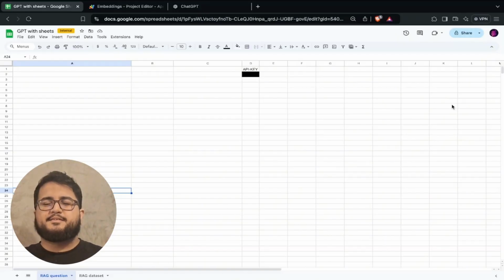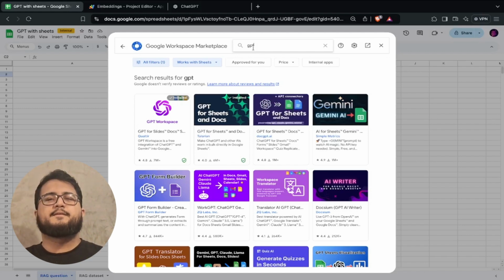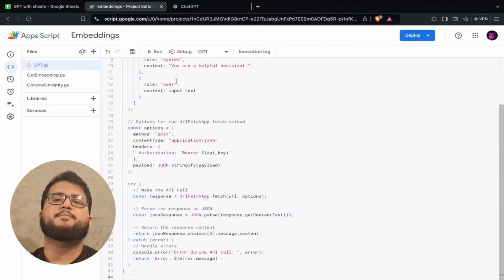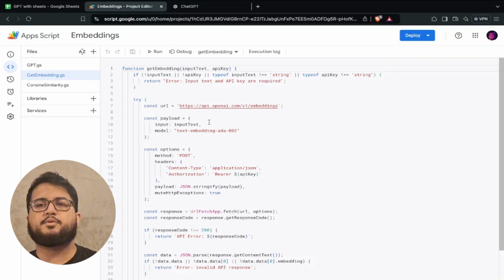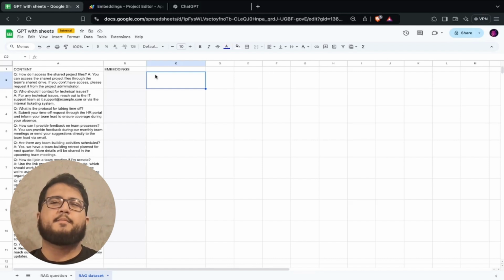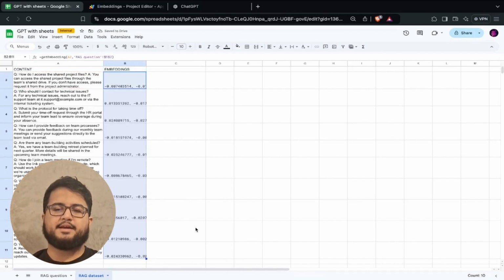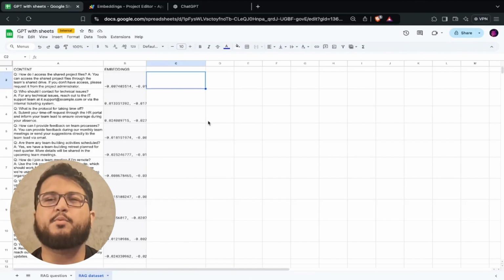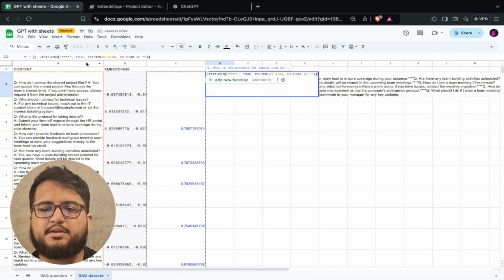CW Agent School: Supercharge Google Sheets with Custom GPT: Dynamic Prompts & Similarity Search!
Want to learn how to use GPT in your daily life to boost productivity? 🤖✨

In this video, Daniel França, Prompt Engineer at CloudWalk, shows you how to harness the power of GPT with a step-by-step guide on integrating it with Google Sheets, using similarity search for dynamic, personalized prompts! 🚀

Imagine having an AI tailored specifically to your needs. Plus, Daniel will teach you how to set up a special action to connect GPT with external APIs, opening up a world of new possibilities for your daily tasks!